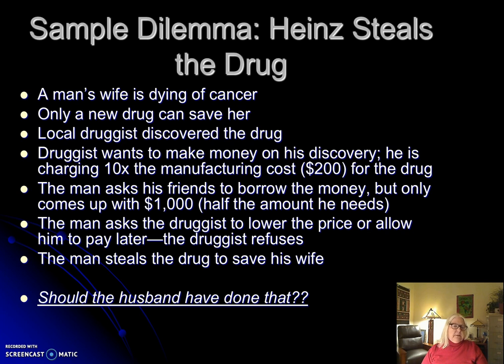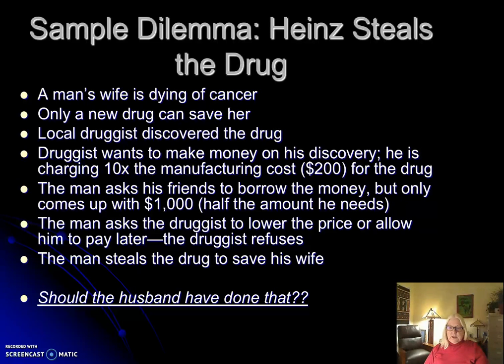EDP 201 Module 2 Pt 2